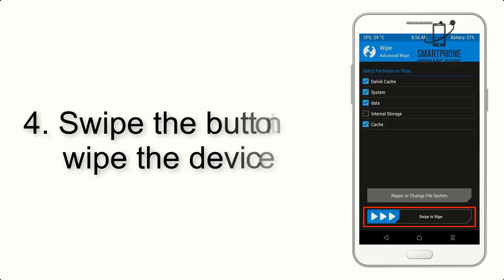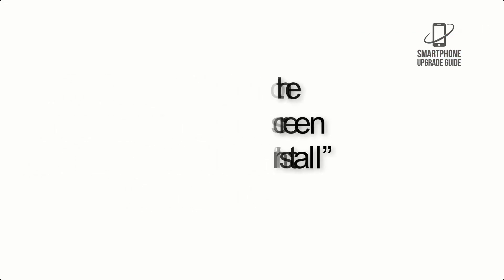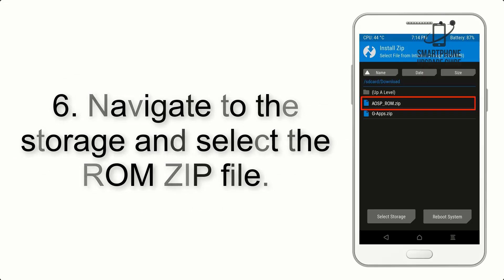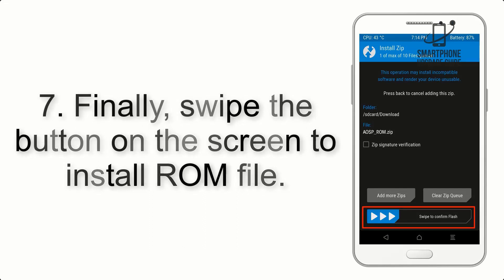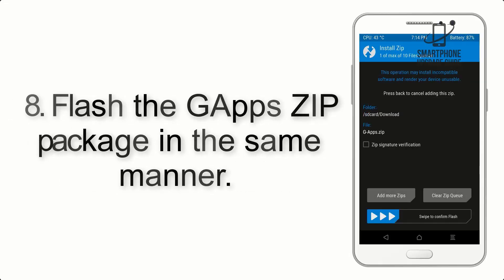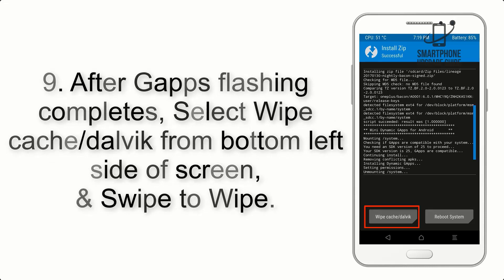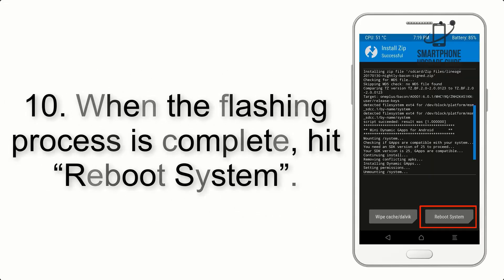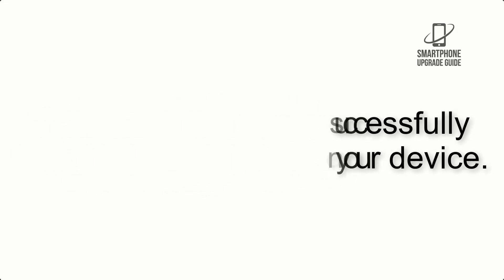Install Android 13 on OnePlus Nord N200 (Pixel Experience ROM) - How to Guide!